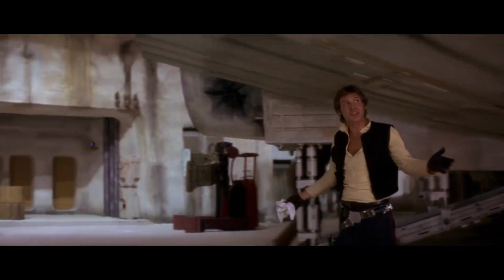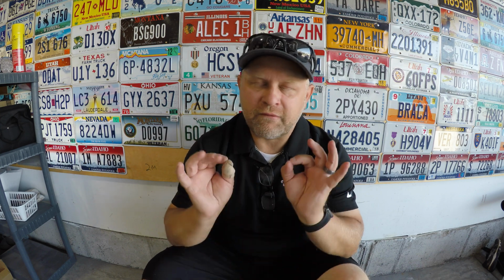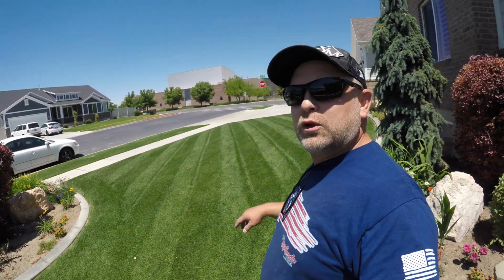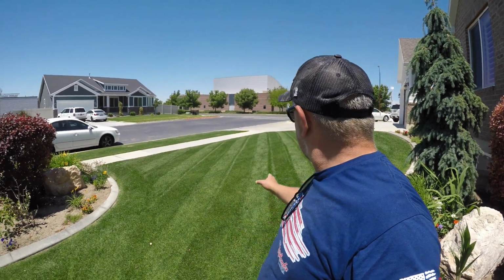Unbeatable Toro Super Recycler Review & EXCLUSIVE Product Giveaway | My Toro Story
Welcome to the ultimate Toro Super Recycler review! In this in-depth analysis, we'll dive into every detail  of how I came to own this remarkable lawnmower, taking your yard maintenance to the next level. But wait, there's more!

✅ The Toro Super Recycler: Cutting-Edge Innovation at Your Fingertips

The Toro Super Recycler boasts cutting-edge features designed to revolutionize your lawn care routine. From its powerful engine to the advanced blade system, this beast will deliver outstanding performance and unmatched precision. Trust us when we say, mowing your lawn has never been this easy – or enjoyable! Get ready to experience the epitome of convenience and efficiency.

🌿 Unmatched Quality: A Mower Built to Impress

Crafted with exceptional craftsmanship, the Toro Super Recycler effortlessly combines durability, maneuverability, and aesthetics. The sturdy construction ensures long-lasting reliability, making it your loyal companion for years to come. This mower is built to impress, both in terms of performance and appearance.

⚡️ Powerful & Efficient Performance: Conquer Your Yard with Ease

Equipped with a powerful engine, the Toro Super Recycler conquers even the toughest terrains with remarkable ease. Its advanced blade system precisely cuts through any grass type, leaving behind a professionally manicured look that will make your neighbors envious. Say goodbye to dull and uneven lawns forever!

💨 Super Easy to Use: Stride Ahead of the Competition

Thanks to its innovative design, the Toro Super Recycler ensures effortless operation, saving you precious time and energy. With intuitive controls and a convenient height adjustment system, this mower allows you to adapt to your desired cutting length effortlessly. Take the lead and stride ahead of the competition with this user-friendly lawn maintenance solution.

But wait, there's more reason to celebrate! We are thrilled to announce a Toro product giveaway exclusively for our incredible viewers. Don't miss this golden opportunity to win fantastic Toro goodies that will take your lawn care game to the next level!

Be the first to know about our latest videos and announcements – this will ensure you don't miss out on this exciting opportunity. Remember, the more you engage with our channel, the higher your chances of winning!

Are you ready to transform your yard maintenance routine and get your hands on amazing Toro products? Don't wait another second!

Let Toro Super Recycler take your lawn care to the next level. 🌱

Oregon Gator Mulcher 3-N-1 Lawn Mower Blade For Toro 22-Inch Recycler 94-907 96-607

Maxpower 331981B 21-Inch Universal Gold Metal Mulching Lawn Mower Blade, Black and Brown